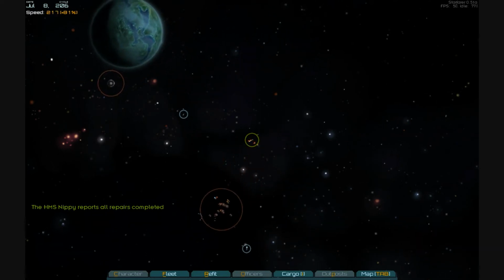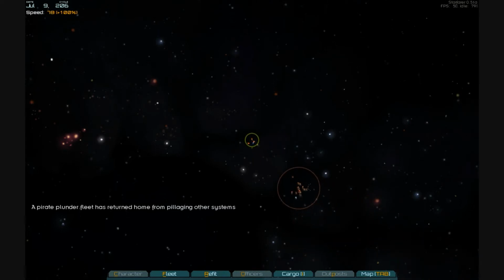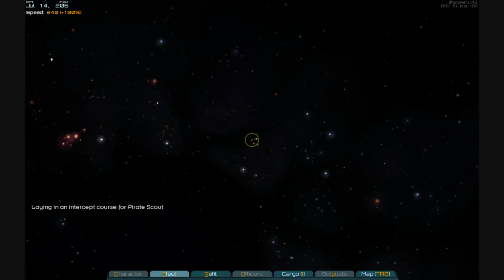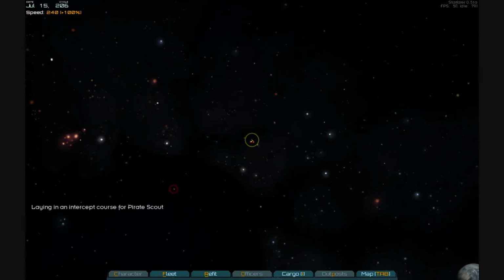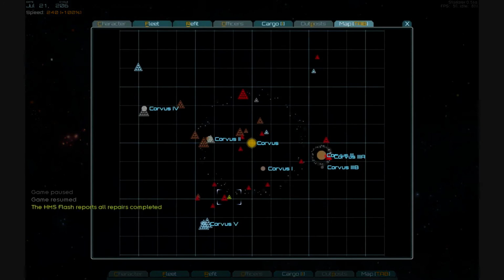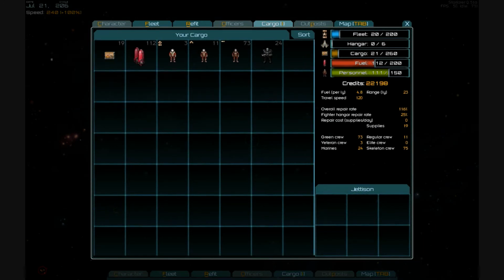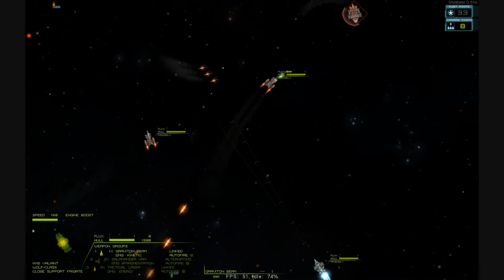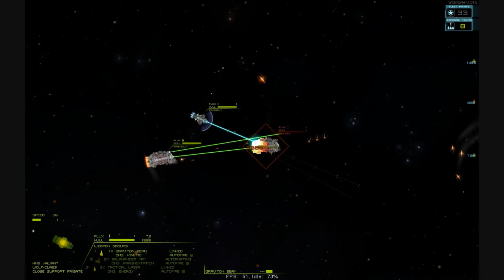Peter's Indie Showcase: Starfarer Part 1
Starfarer is a fantastic top-down 2d space rpg strategy sim. You control your flagship,which can be upgraded,customised, and can be an ship in the game. You can also upgrade and customise the rest of the ships in your fleet, and control them with a simple yet complex command menu. While in the pre-alpha stage, the game is of a very high quality and I can't recommend it enough.
The current version features a simple singleplayer campaign, and a bunch of mission-based scenarios to play through.